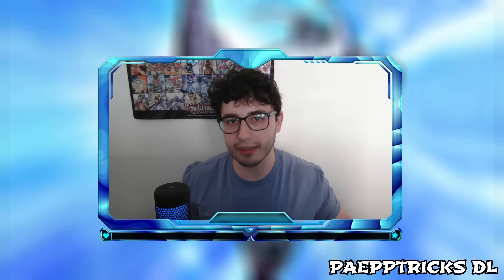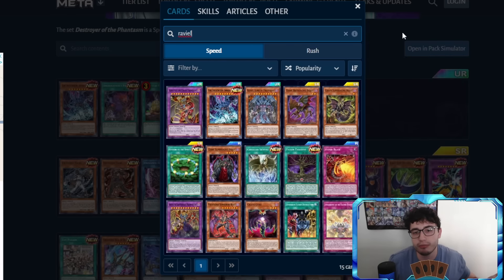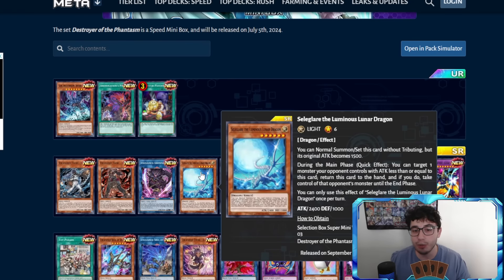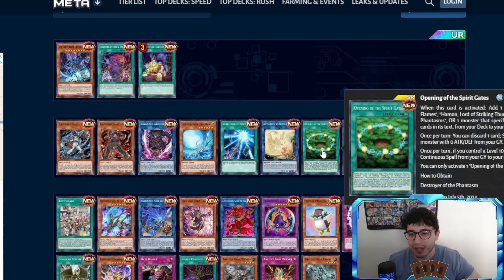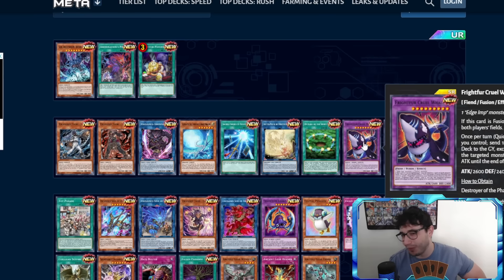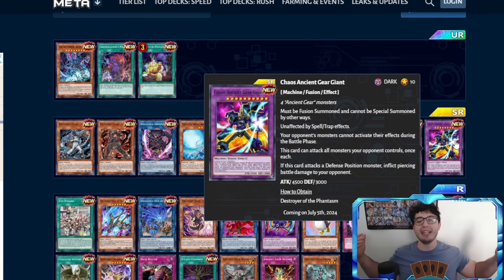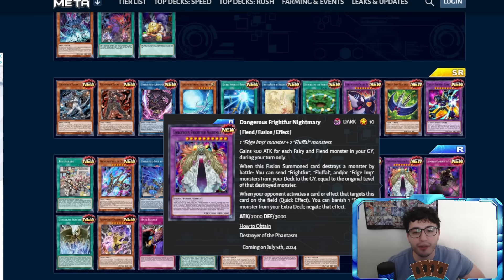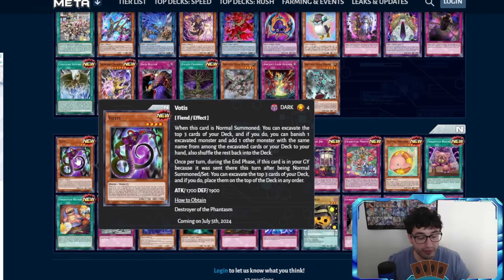Yu-Gi-Oh! Duel Links || NEW BOX REVIEW! CHAOS ANCIENT GEAR GIANT, REPRINTS X F2P, UNCHAINED, FLUFFAL